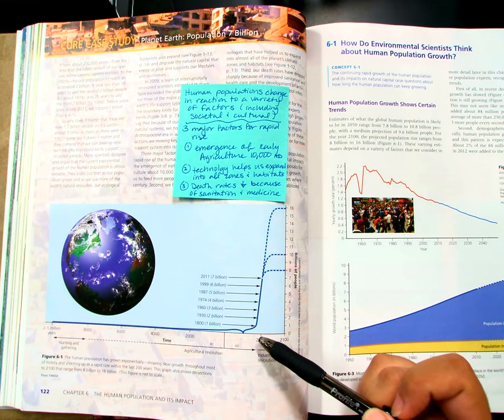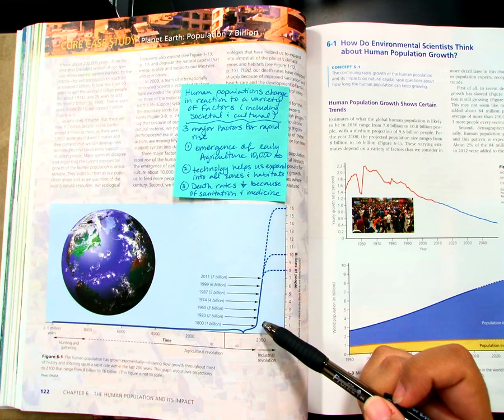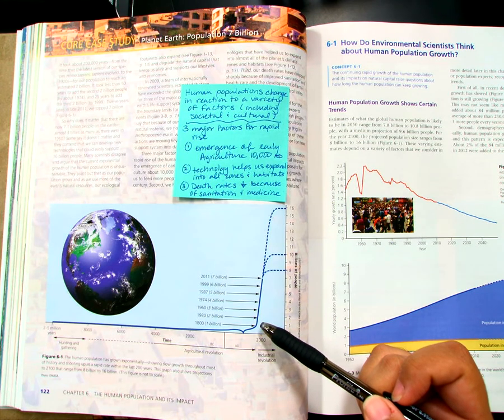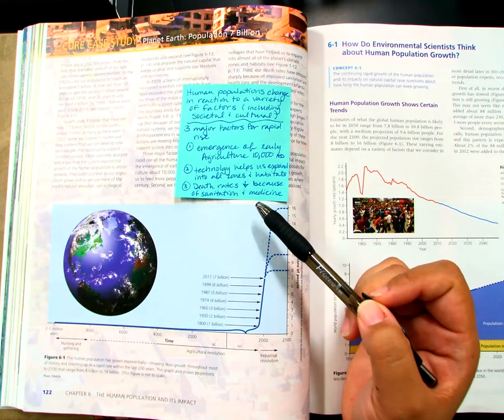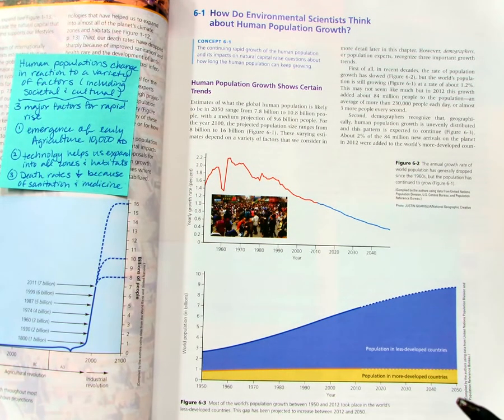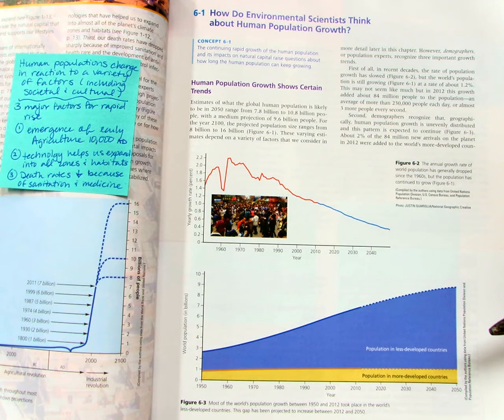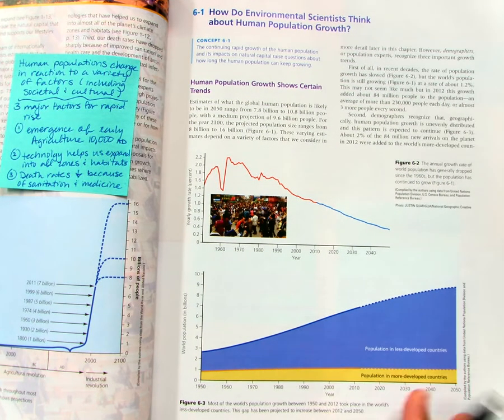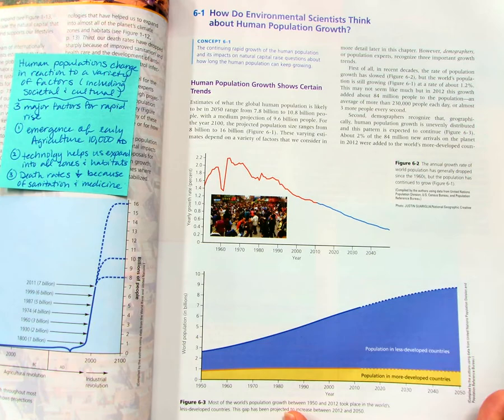AP Enviro Ch 6 pt 1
Video notes for my AP Enviro classes using Miller 18th Living in the Environment